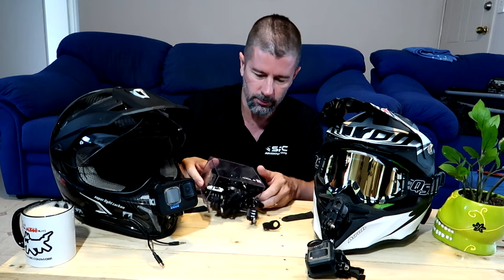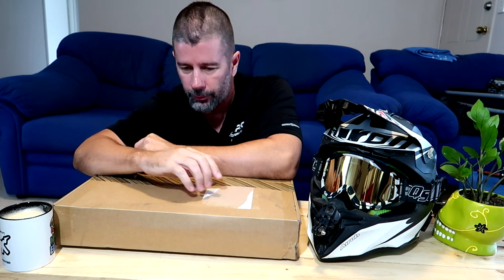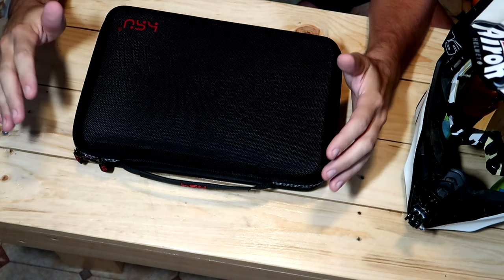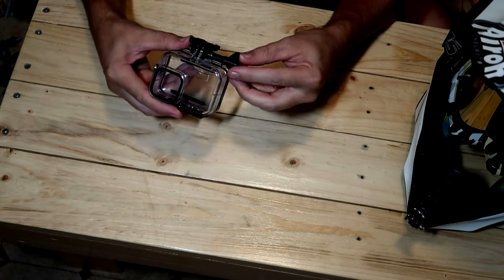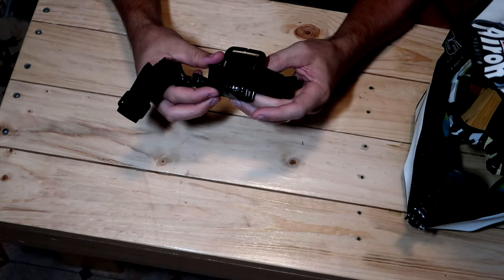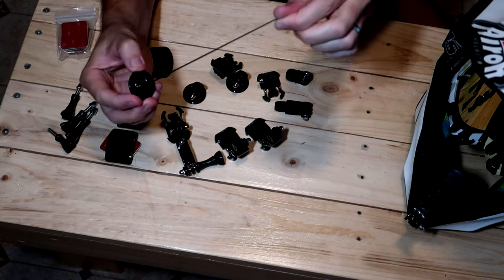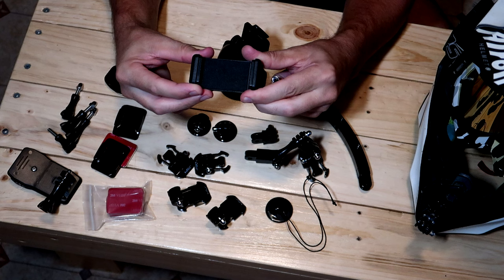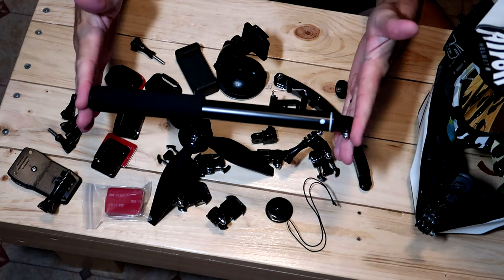The Boss Of All GoPro Accessory Kits: HSU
HSU sent me a cool GoPro accessory kit to check out, and this kit has EVERYTHING. I've never really considered getting one of these before because I thought I would never use most of the stuff in it, but surprisingly a good percentage of it will come in quite handy.

Josh: 2020 Yamaha Tenere 700
Nat: 2020 KTM 390 Adventure

Cameras: Canon G7X Mk II